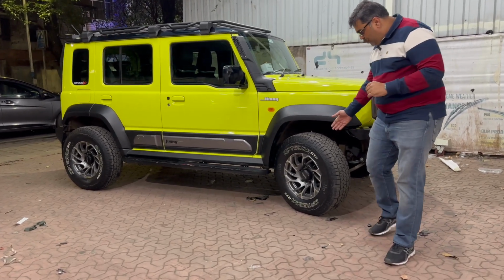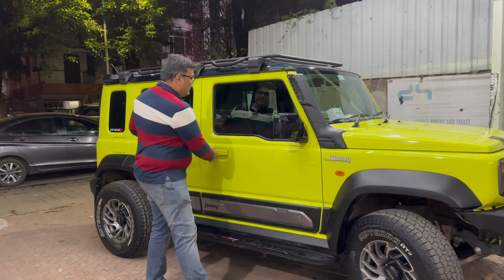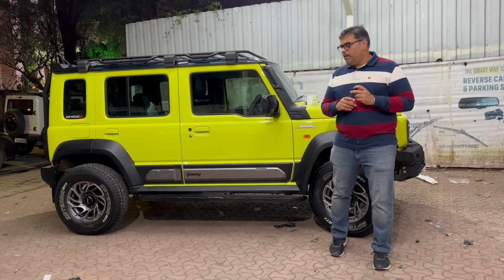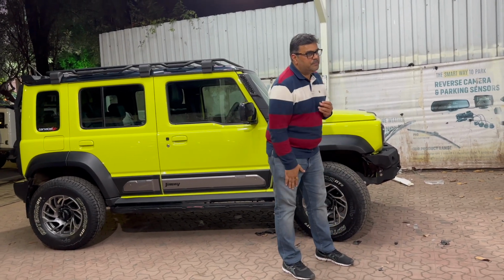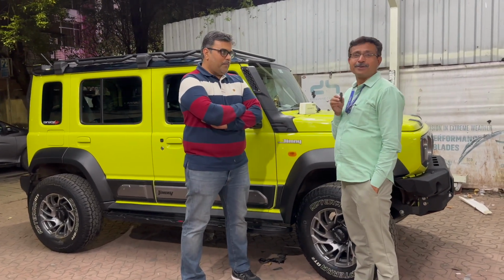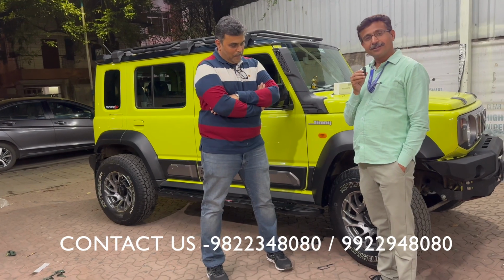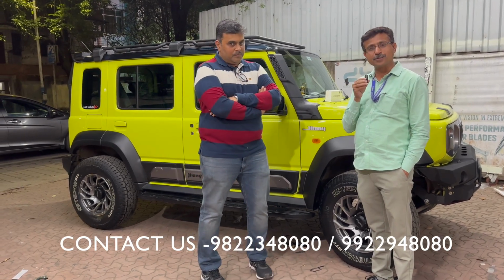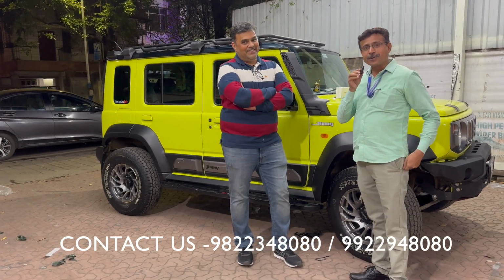"Unleashing the Wild: Epic Off-Road Mods for Your Jimny! 🚙💨"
"Dive into the off-road adventure of a lifetime with our jaw-dropping Jimny mods! From powerful lift-up kits from TANABE Japan adjustable suspension kit — height and damping adjustable . It raises the car but you can adjust the height range and also the stiffness of the shocks and struts via 14 click adjustment dial
rugged bumpers, roof racks, and a rear ladder – we've transformed this beast into an unstoppable force. 🌐 Ready to upgrade your Jimny? Give us a call today at 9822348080 or 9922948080. Your off-road journey begins here!
ADDRESS - BAFNA CARS , GHOLE ROAD , OFF FC ROAD ,
                     SHIVAJINAGAR , PUNE - 411005